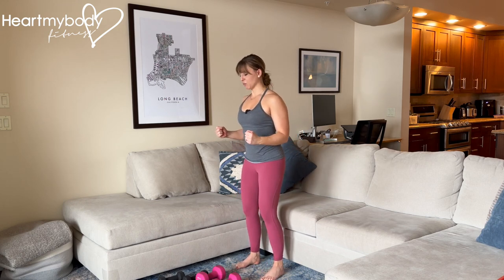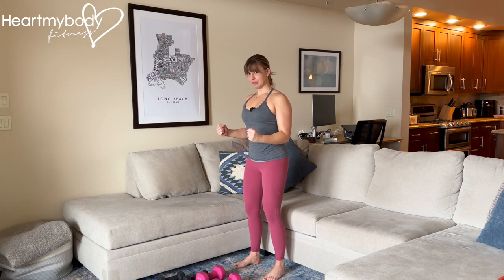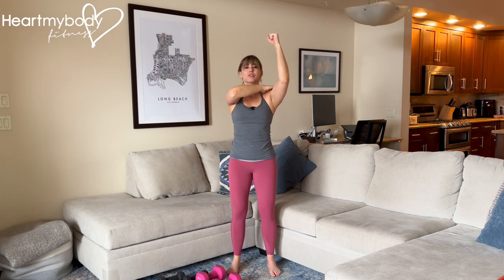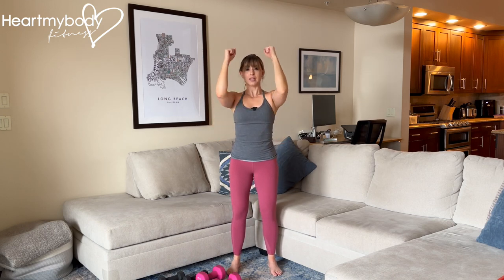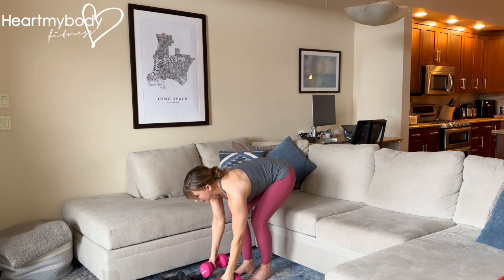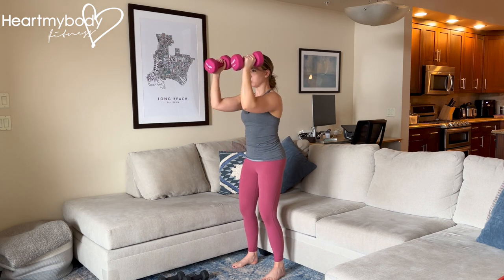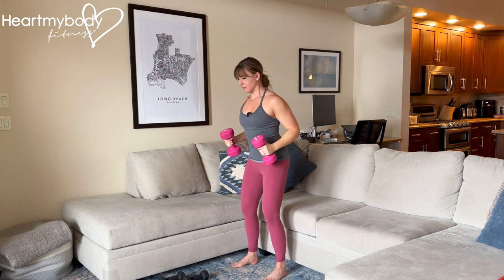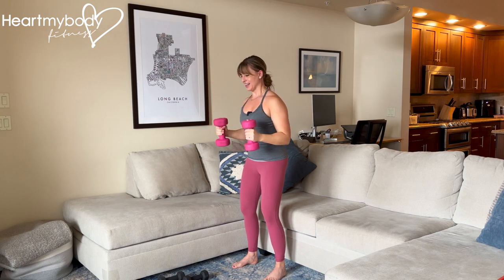How to do a Dumbbell Scoop Press